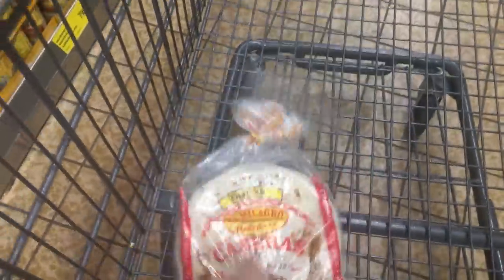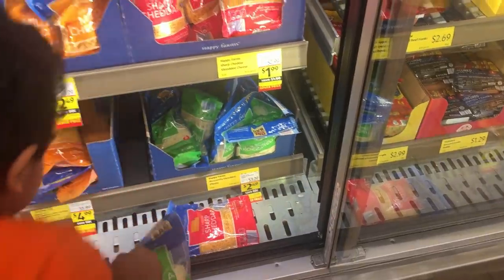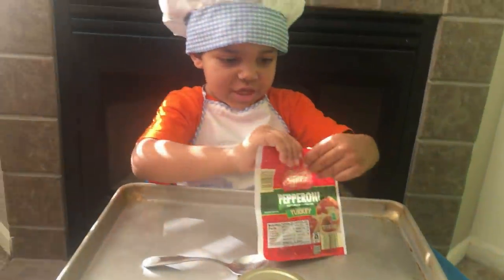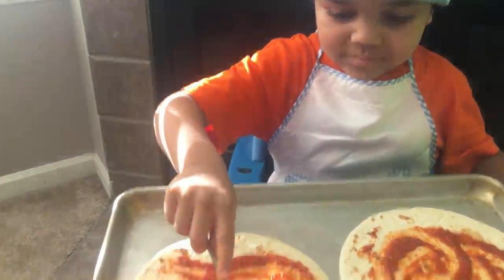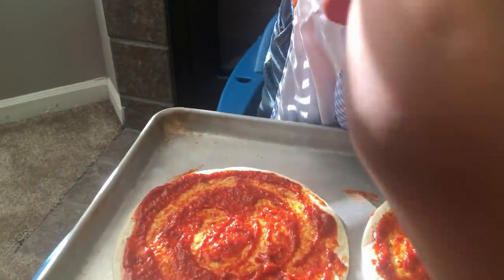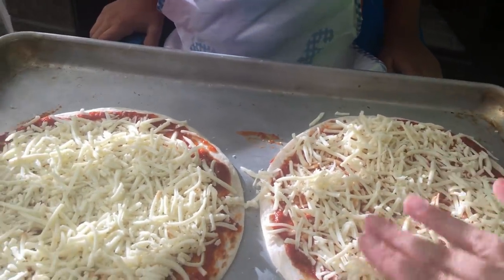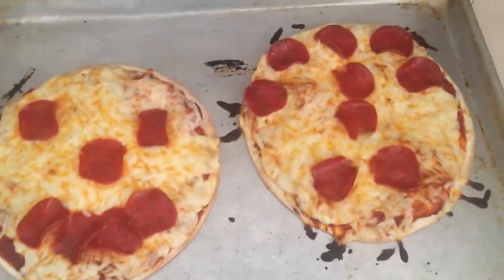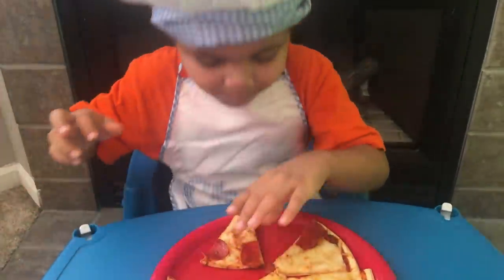kids making smile face pizza! | Easy Cooking for Kids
Cooking with Caden! Caden wanted to share with everyone how he makes these quick and easy pizza!